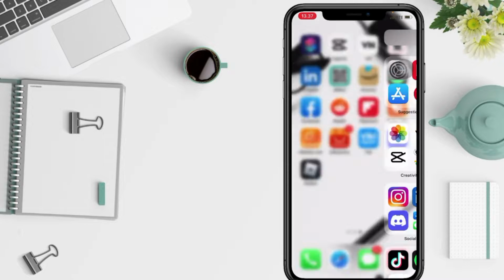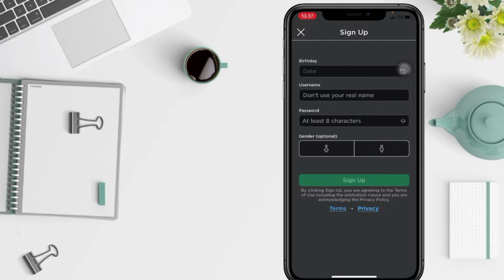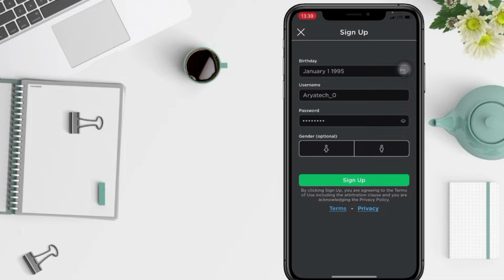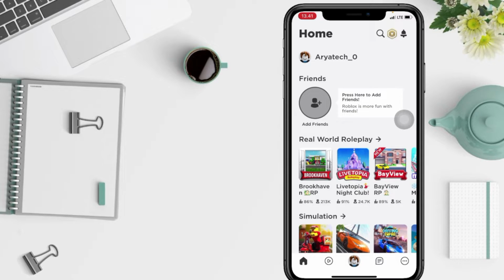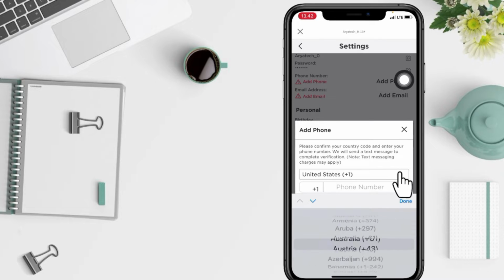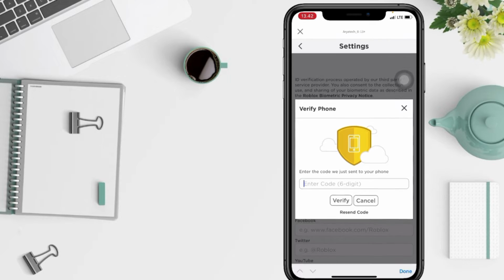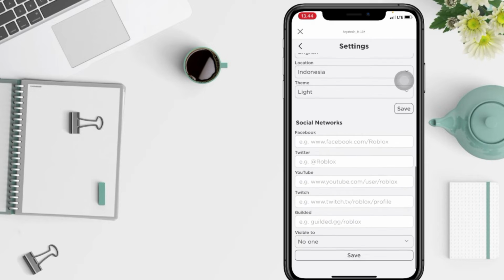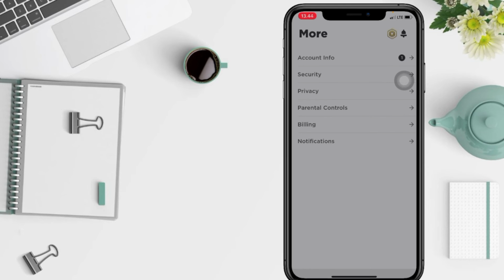How To Create A Roblox Account On Iphone | Make A Roblox Account on Mobile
How to create a roblox account on iphone?

Roblox is a popular online game that is quite popular with many users in the world, be it children, adults and teenagers.

You need to know, this roblox game was created in 2004 by Erik Cassel and his partner David Baszucki which was officially released in 2006.

You can play this game for free by making various houses and building shapes as you wish, such as making ships, buildings or other building foundations.

Roblox allows users to create their own game modes for other users to play. In short, this game has gameplay like minecraft that can be played together (multiplayer).

Before playing roblox, you must create or register a roblox game account first. How to register a roblox account is very easy, you just need to open the roblox application that you have installed on your iphone or android (you can also register via the roblox site). Once open you will enter the page to register an account for new users.

When you create a roblox account, of course you will be asked to fill in your personal data. The data requested is in the form of date, month and year of birth, then there is a username (your account name), password. and gender.

After filling in the next you just press sign up and follow the next process. You need to know, in the username column if the name you entered is already registered or has been used by someone else, then you must replace it with a username that is still available.

After successfully filling in your personal data, you will be asked to verify your account. Where in this section you will be asked to adjust the images that appear on your smartphone screen. This section is quite difficult, so you have to be careful in paying attention to every detail of the image so that you don't make the wrong verification.